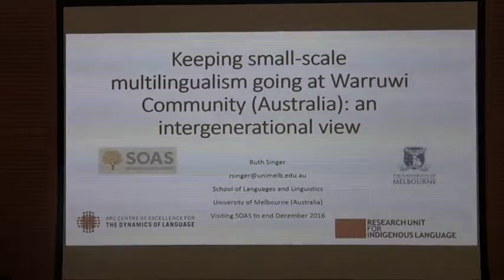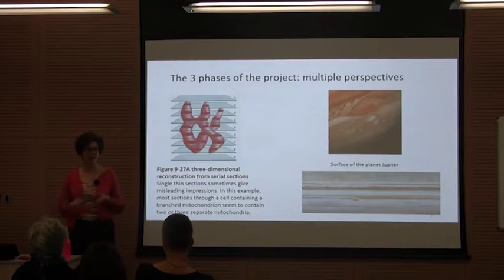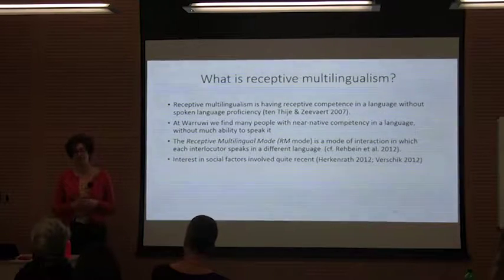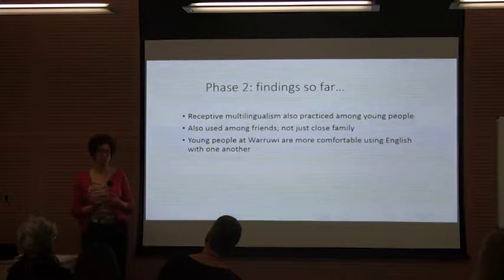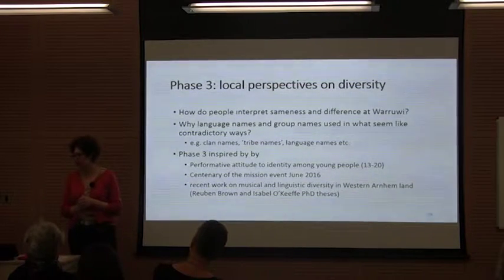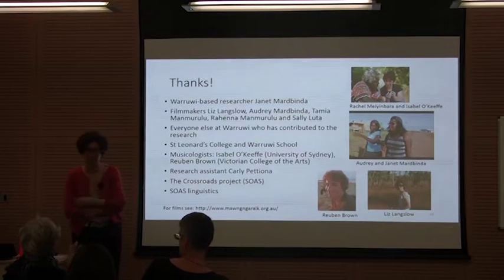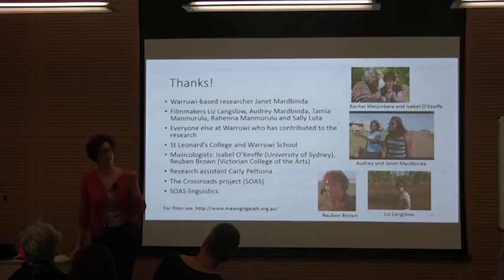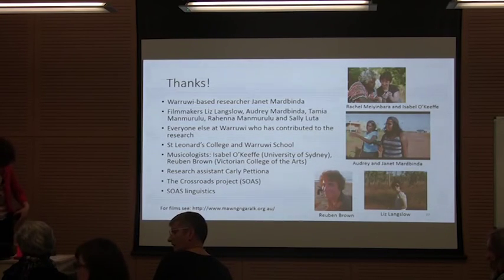Keeping small-scale multilingualism going at Warruwi Community (Australia), SOAS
This seminar titled "Keeping small-scale multilingualism going at Warruwi Community (Australia): an intergenerational view" was given by Ruth Singer (University of Melbourne) on 1 November 2016 at the Linguistics Department at SOAS University of London.

At Warruwi Community around ten Indigenous languages from five different language families are used among only 350 people. It is unclear why there are so many languages still spoken at Warruwi because elsewhere in Australia linguistic diversity has sharply declined. A range of methods and theoretical frameworks have been used to investigate this question over the past 5 years. These include linguistic biography interviews and multimodal tasks with children and adults; video-making with young people; recordings of naturalistic conversation, digital ethnography and participant observation. This research will compare the findings of work with older generations (50-60 years) with more recent work with young people (6-20 years). There are some clear changes across the generations; for example younger people use more English with one another. However there is not a clear break in multilingual practices. Multilingual practices documented among older people are still going strong among young people (Singer and Harris 2016). These practices seem to characterise multilingualism at Warruwi and support the maintenance of large numbers of languages.

Ruth Singer is a research associate of the Linguistics department of SOAS (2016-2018), and is visiting the Crossroads project, lead by Professor Friederike Lüpke, until December 2016. She is a postdoctoral fellow at the Research Unit for Indigenous Language, School of Languages and Linguistics, University of Melbourne. Her project looks at how language is used at Warruwi Community, a remnant site of small-scale multilingualism in western Arnhem Land (Australia). Ruth also works on nominal classification and is researching sociolinguistic variation in Mawng within the Wellsprings project lead by Professor Nicholas Evans (Australian National University).